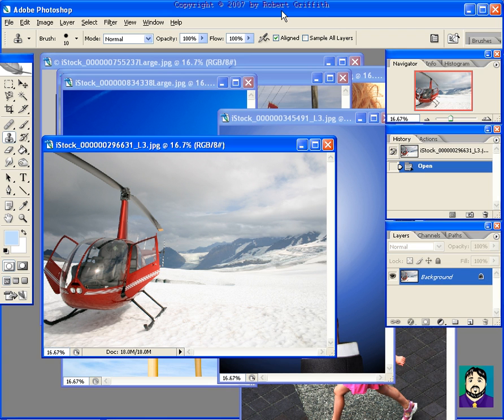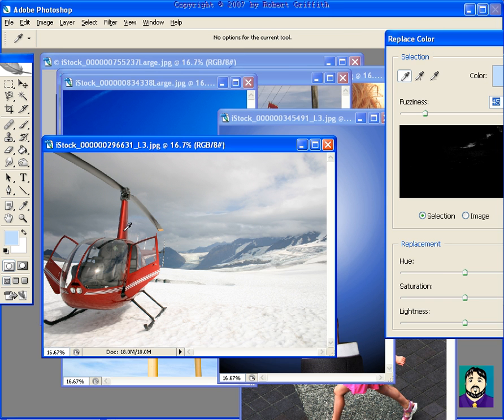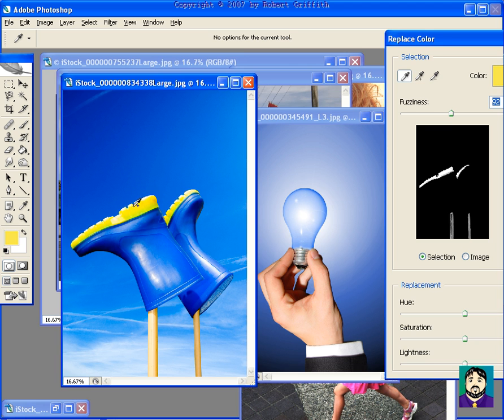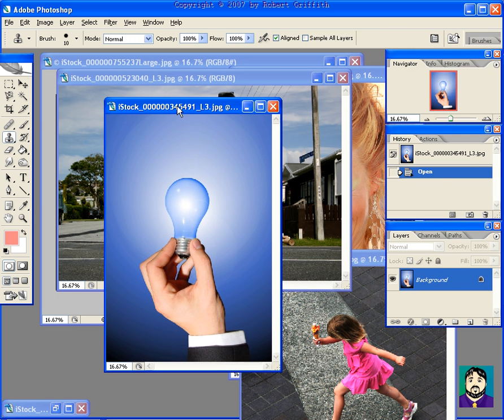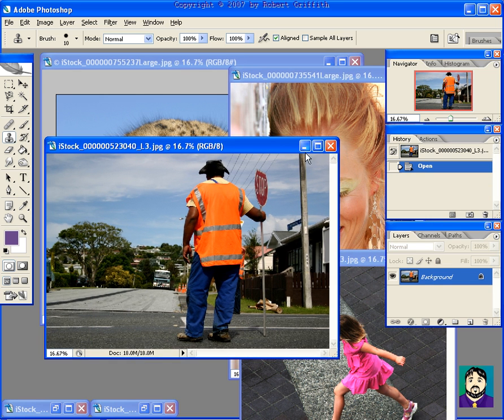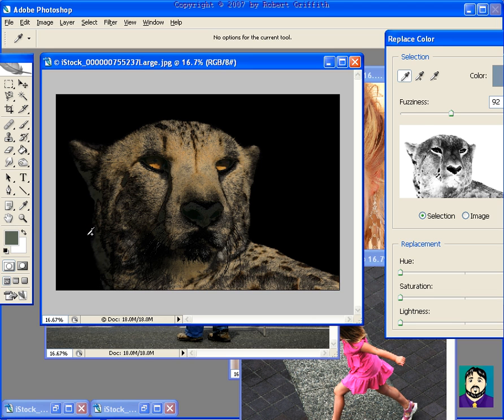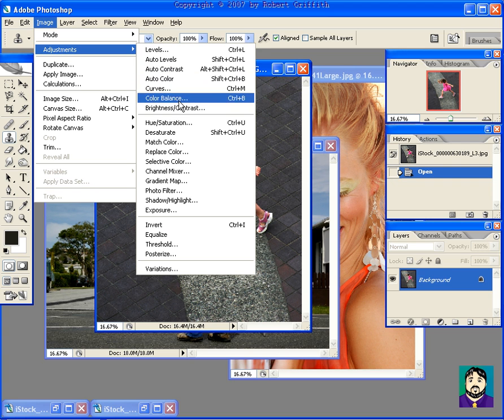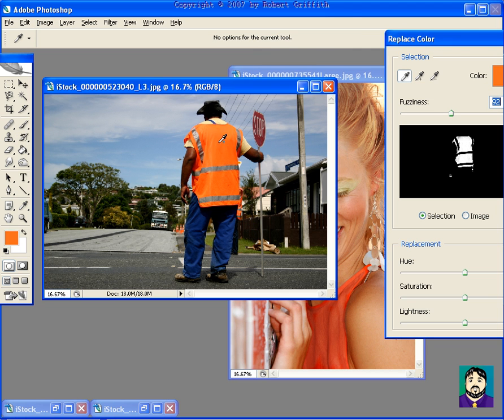Photoshop Tips: Replace Colors!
This is a fun tip for quick changes in pictures.  Instantly change the color of your car -- or your jacket -- or that ugly tie you had on at the Christmas party... (let's not go there).  It's quick and easy!